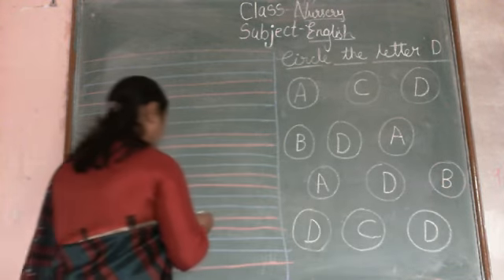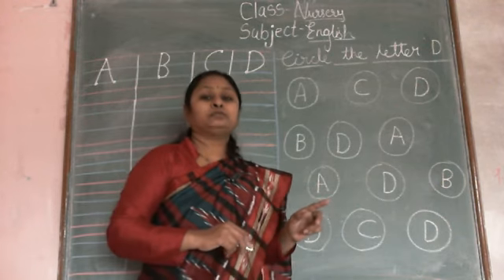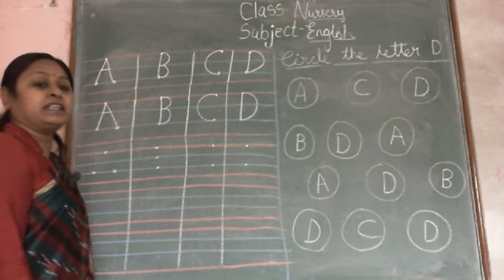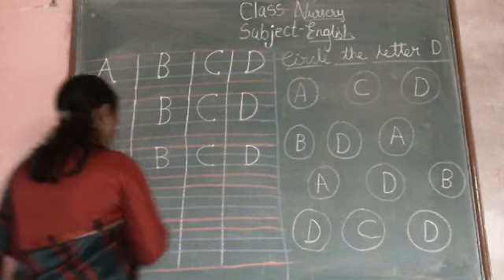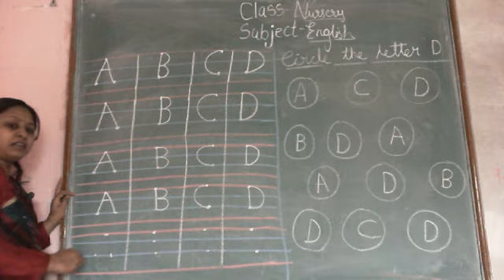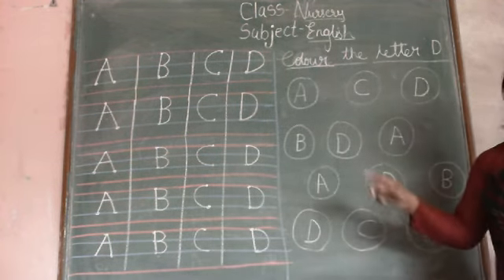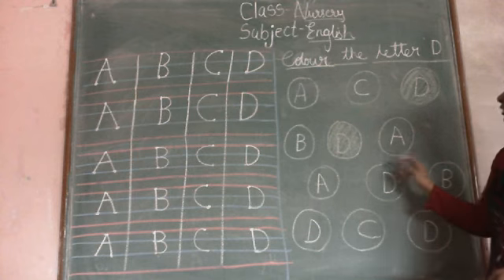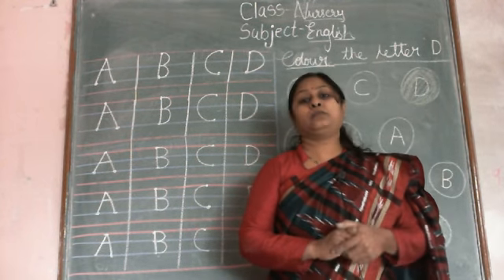English Nursery A to D & Ex RD 08 01 21